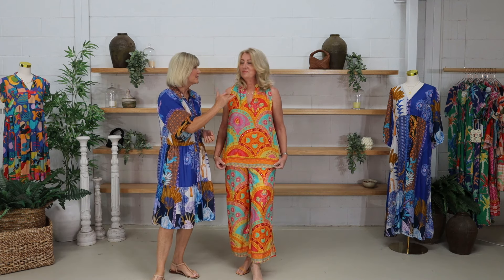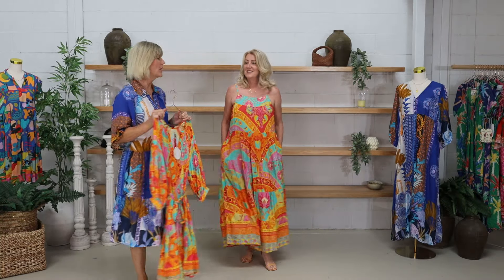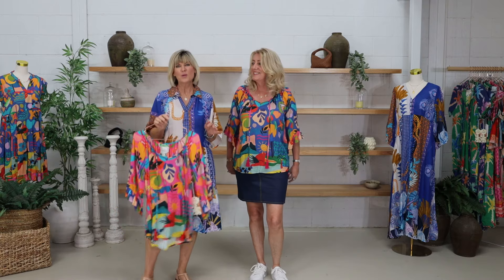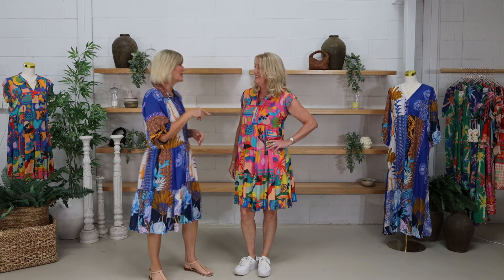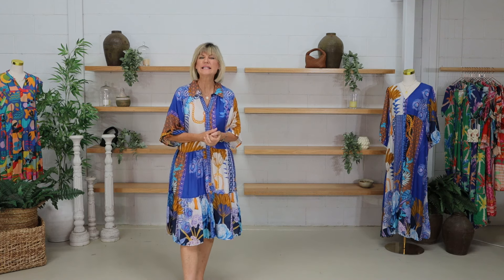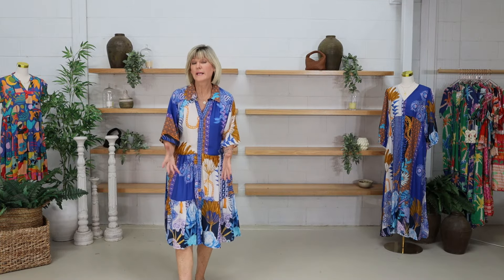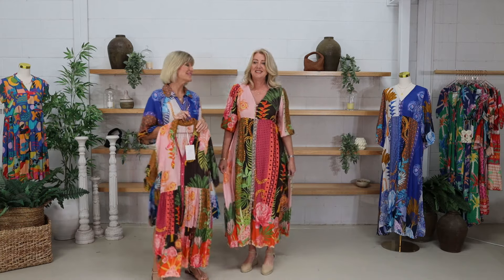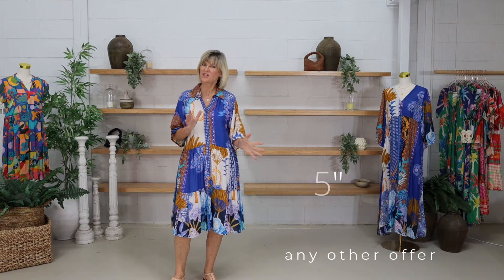Australian Lifestyle Dressing | Bright & Beautiful